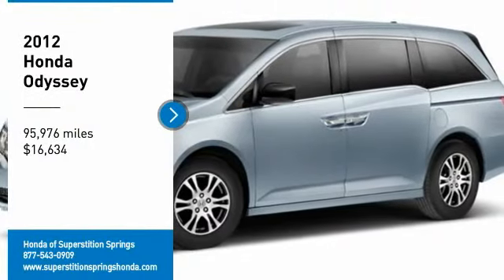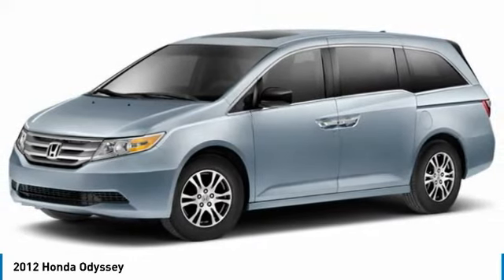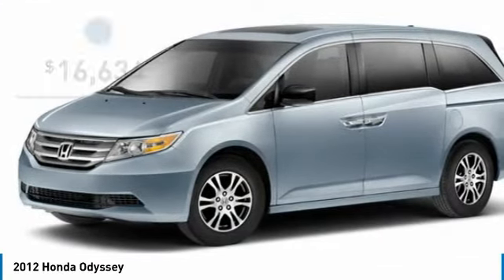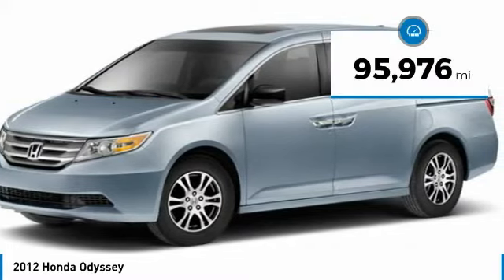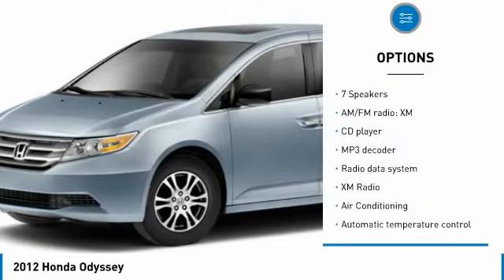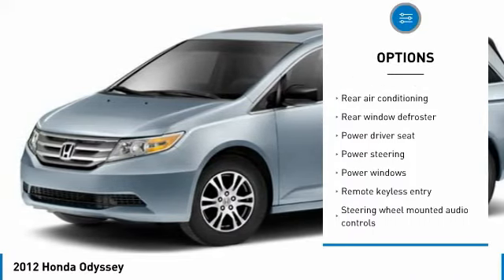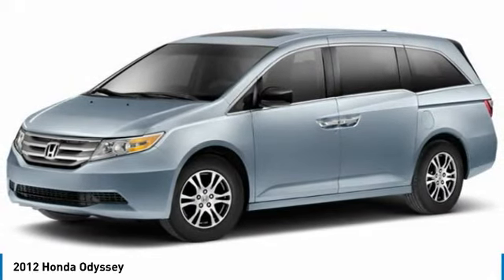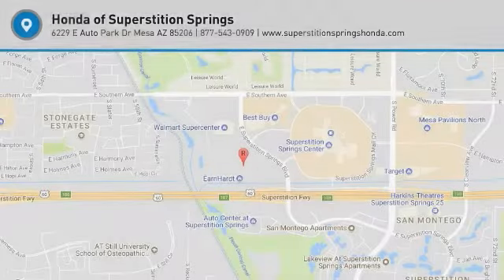2012 Honda Odyssey 77728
2012 HONDA ODYSSEY Mesa, AZ
Stock# 77728

6229 E Auto Park Dr

Odyssey EX-L. CARFAX One-Owner. Reviews:

* Agile handling; fuel-efficient V6; quiet cabin; configurable second-row seat; top safety scores; easy-to-fold third-row seat. Source: Edmunds

Awards:
* 2012 KBB.com 10 Best Family Cars * 2012 KBB.com Best Resale Value Awards * 2012 KBB.com 10 Most Comfortable Cars Under $30,000 * 2012 KBB.com Brand Image Awards
2016 Kelley Blue Book Brand Image Awards are based on the Brand Watch(tm) study from Kelley Blue Book Market Intelligence. Award calculated among non-luxury shoppers. Kelley Blue Book is a registered trademark of Kelley Blue Book Co., Inc. Recent Arrival! 27/18 Highway/City MPG** We are located in Mesa at u.S. 60 and Superstition Springs boulevard.